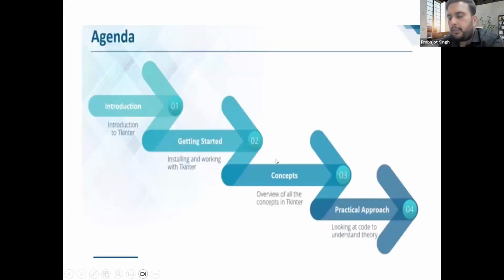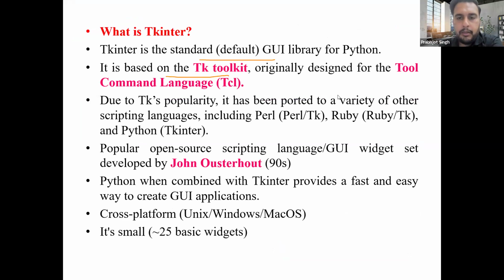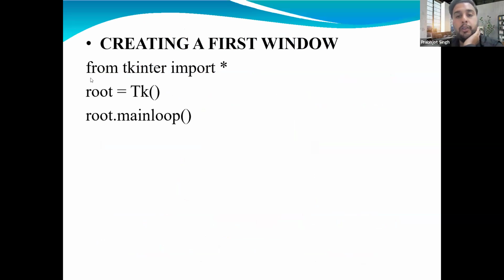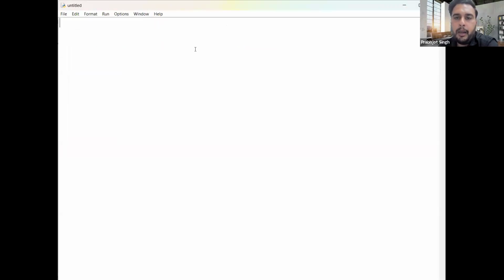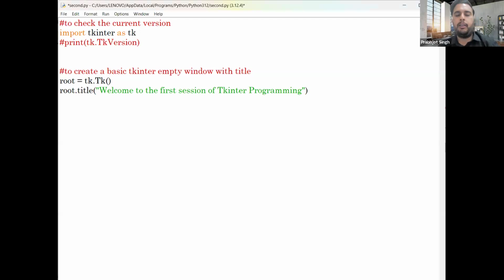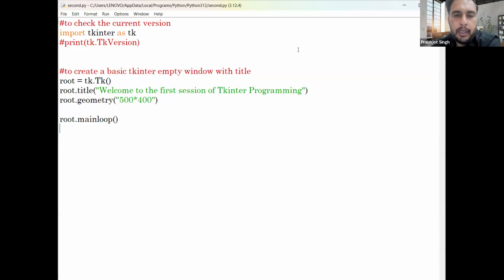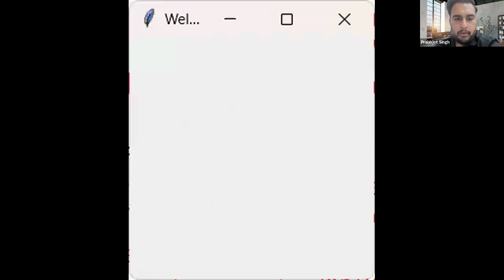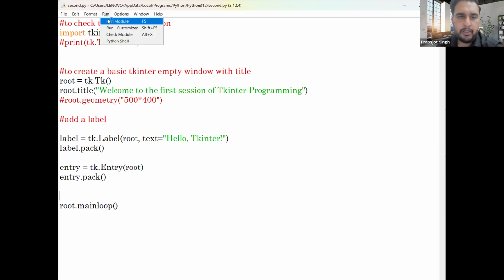S10_Data Visualization II